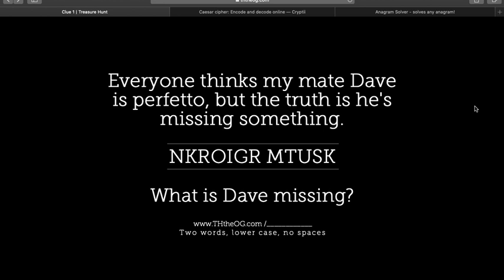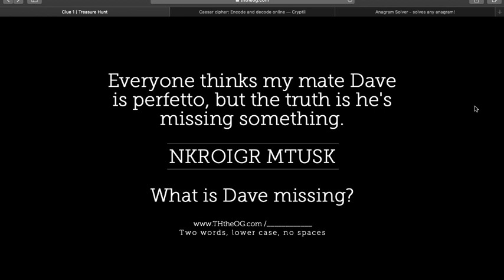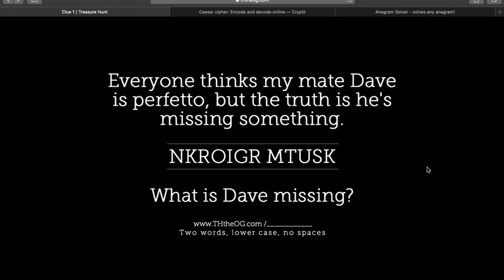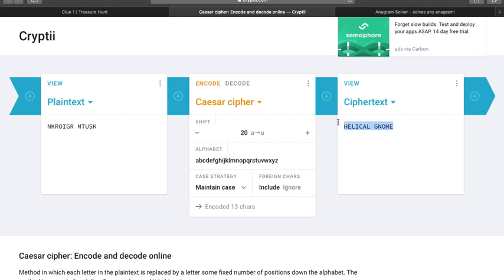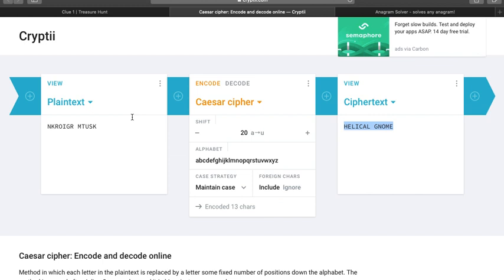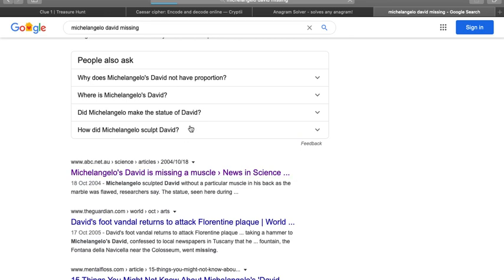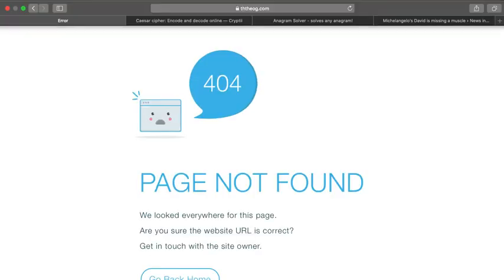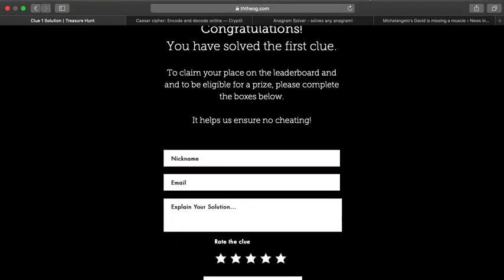What is David Missing? - Puzzle 1 - Clue 1 - Video Solution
The solution to our first ever clue in Puzzle 1.

Everyone thinks my mate Dave is perfetto, but the truth is he's missing something.
NKROIGR MTUSK

What is Dave missing?